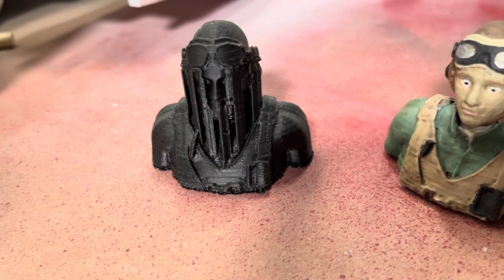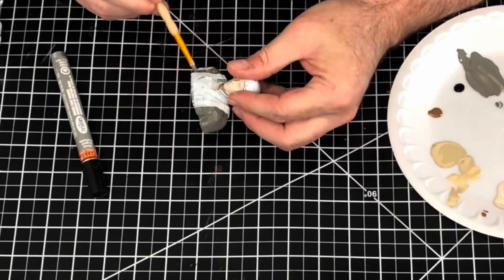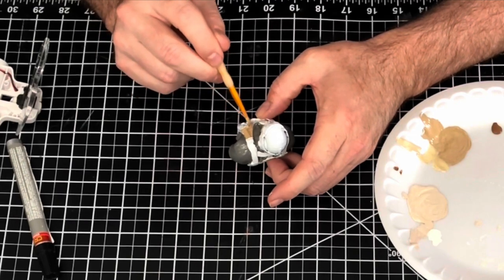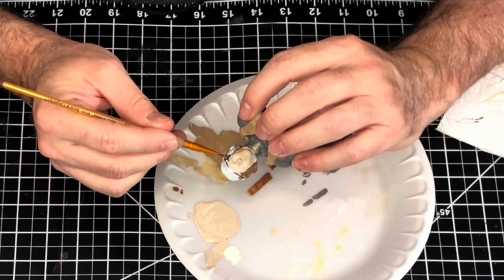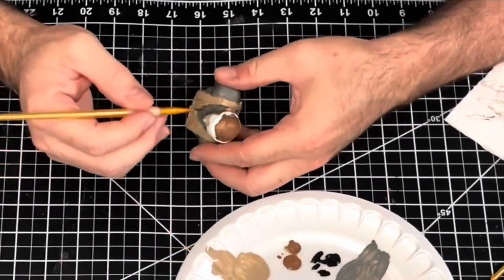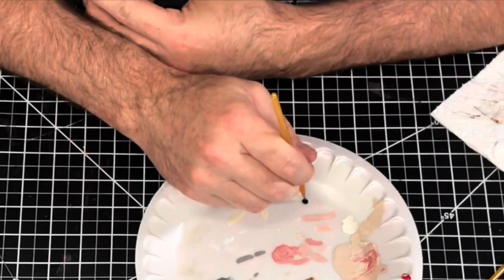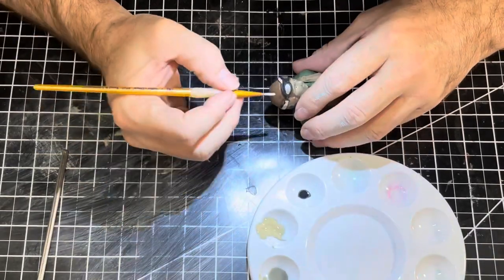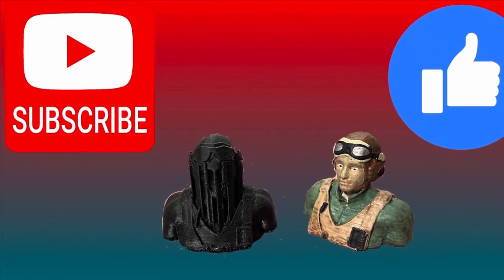Painting a 3D printed RC Pilot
In this video I’m painting a 3D printed pilot for a project I’m currently working on.

I’m customizing a Dynam P-47 Thunderbolt.